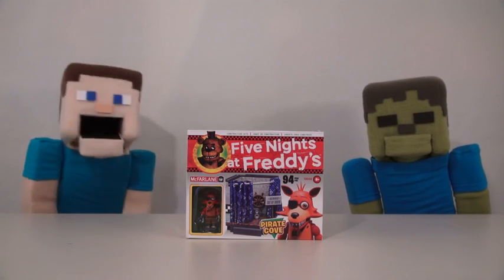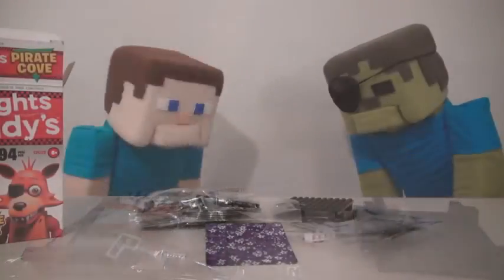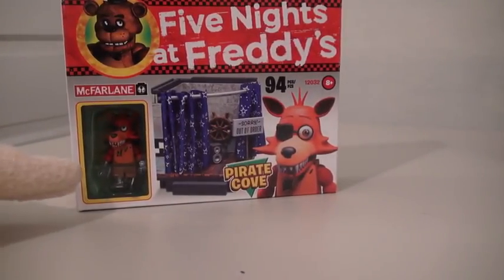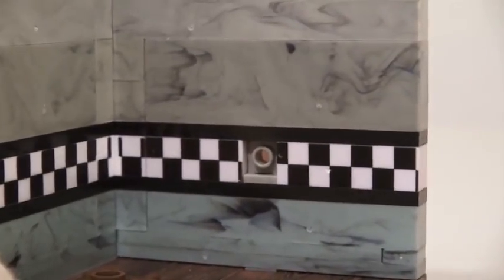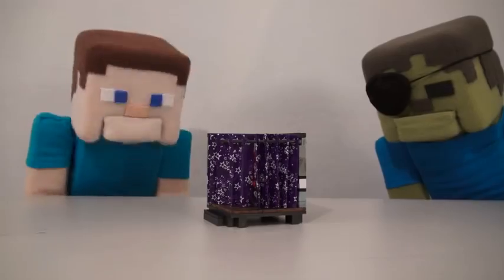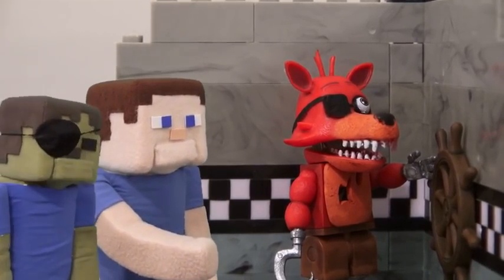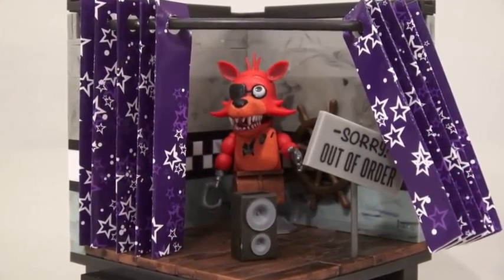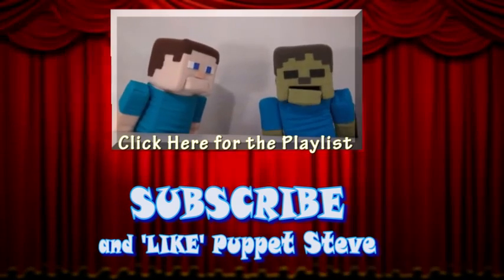Five Nights at Freddy s fnaf McFarlane toys lego PIRATE COVE construction set unboxing review